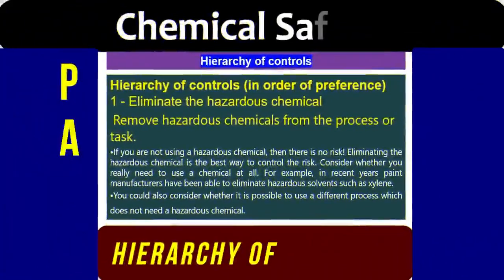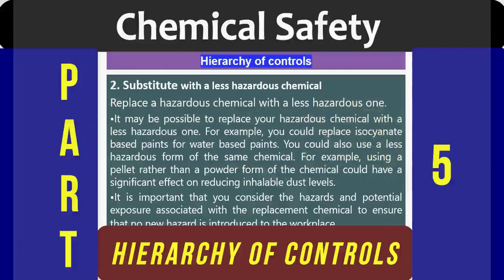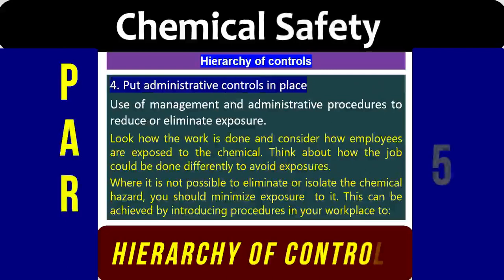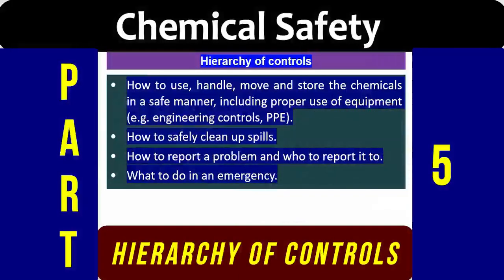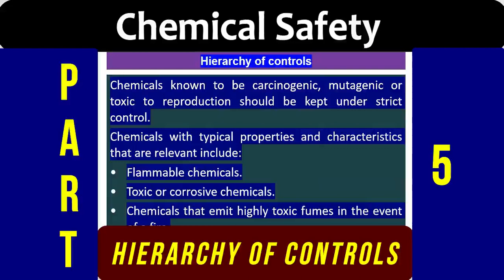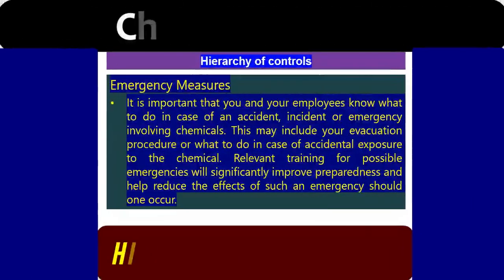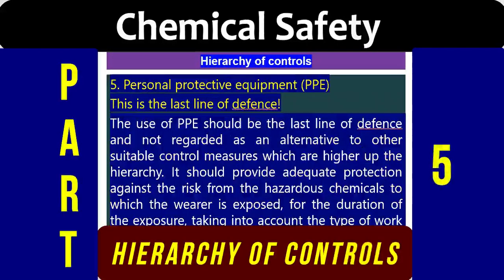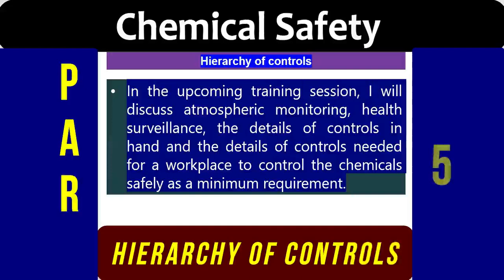chemical safety hierarchy of controls | how to manage chemicals on site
hierarchy of controls
hierarchy of controls safety
hierarchy of risk control
hierarchy of control health and safety
hierarchy of control
chemical safety
safety
hierarchy of controls video
hierarchy of controls model
hierarchy of controls
hierarchy of control measures
hierarchy of controls safety examples chemical safety hierarchy of controls | how to manage chemicals on site
SDS safety data sheet
chemicals
chemical handling
safe use of chemicals at work
chemical risk
how to manage the risk of chemicals on site
chemicals risk management,
how to prepare chemicals inventory
Safety Memos
Adk Academy
Safety Jankari
learning junction
SafetyAnimation
Sentis
Yogender kadyan's Academy
SafetyVideos.com
Workplace Safety and Health Council
Health and Safety Executive
HealthSafetyNews
bright side
HSE STUDY GUIDE
The Solution
HSEBox
EHS ACADEMY
Safety Professional Kashif
Phani EHS info
HSE Tips
Fire Safety Academy,
Safety Academy
PAK Safety Solutions
HSE Paramount
SafetyCulture
Gate Smashers
chemical safety training series
chemical safety a to z
chemical safety explanation
chemical safety details
chemical safety requirements for any type of workplace
how to manage chemicals
how to store chemicals?
how to transport chemicals safely?
chemical inventory elements
chemicals safety signs and pictograms
chemicals types and classification